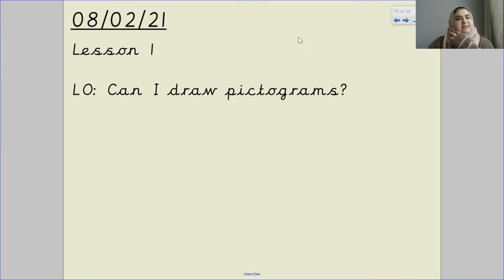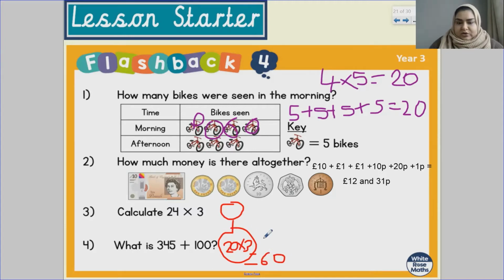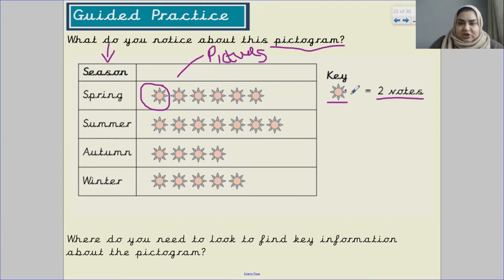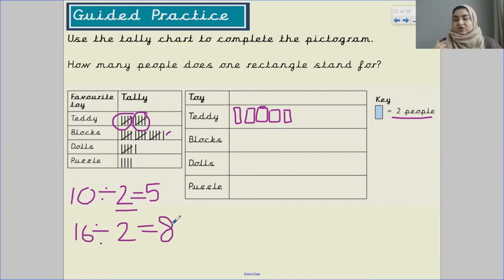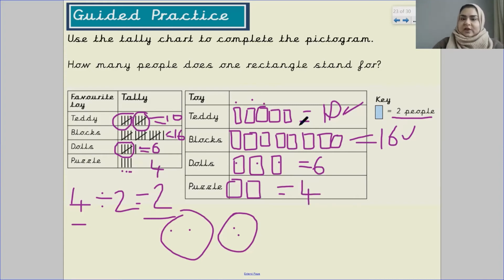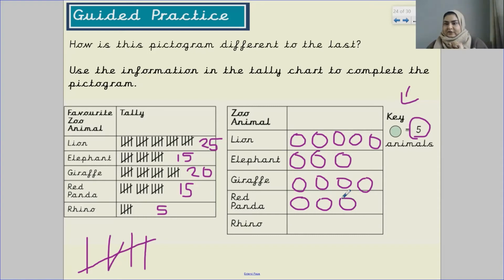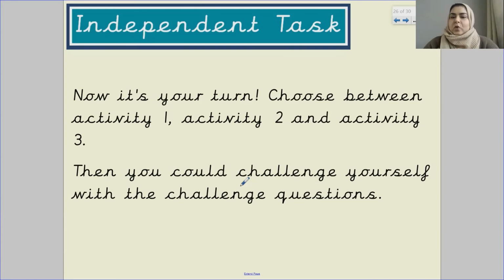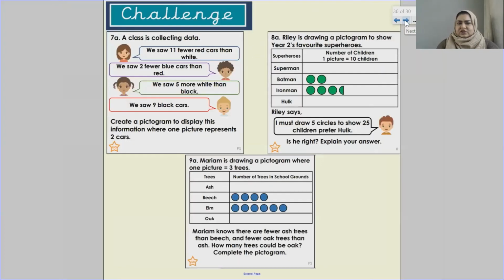Year Three - 8th February - Pankhurst - Maths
Today you will be learning about Pictograms and keys. You will learn how to use tallies and transfer them into a pictogram and what each picture in a pictogram represents.